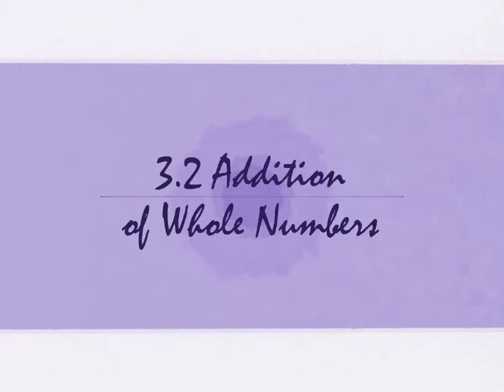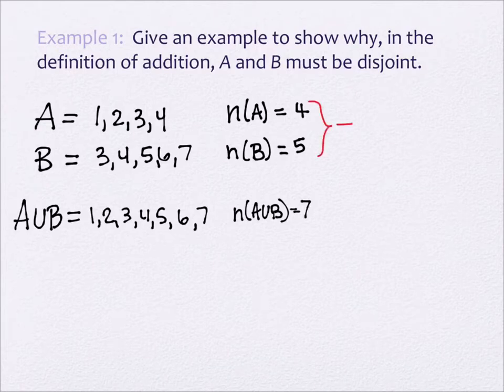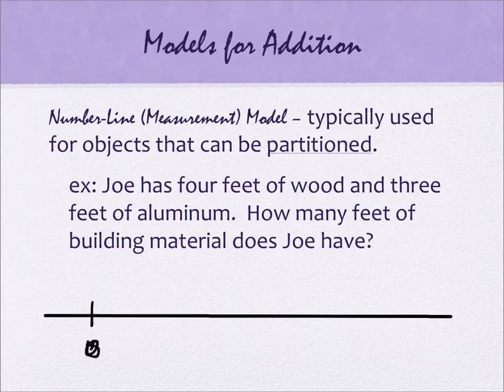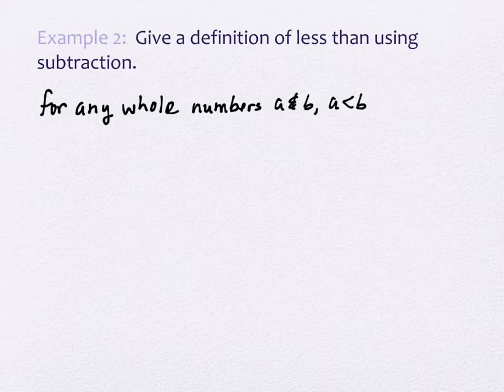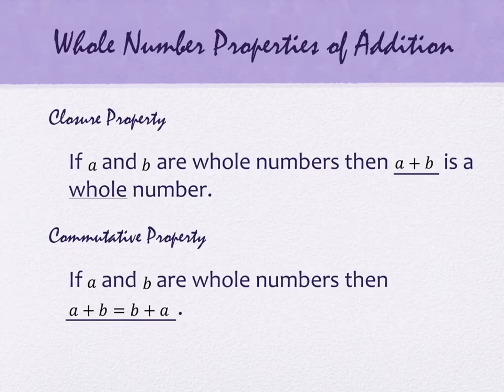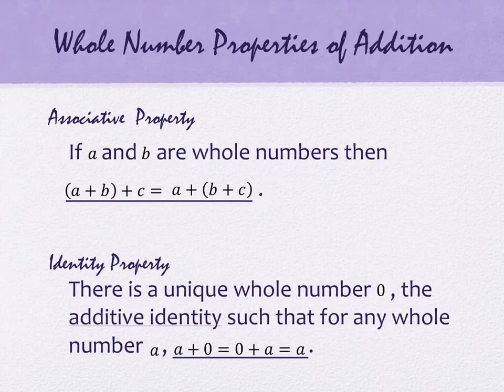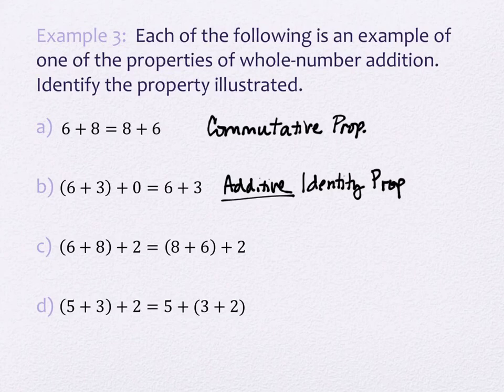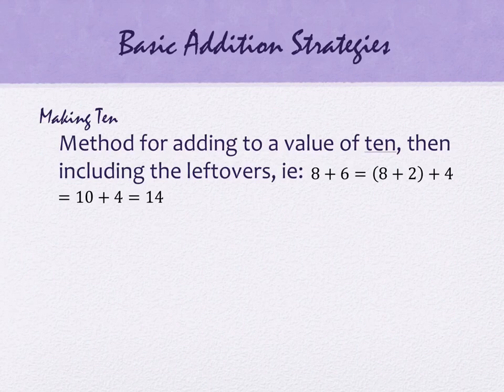3.2 Addition of Whole Numbers (part 1)